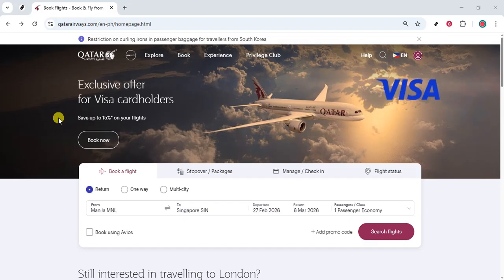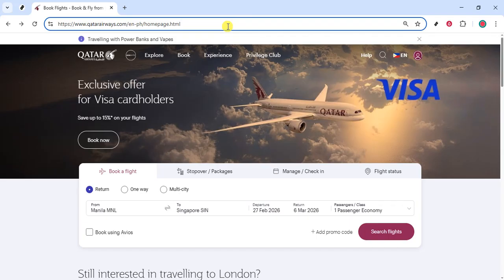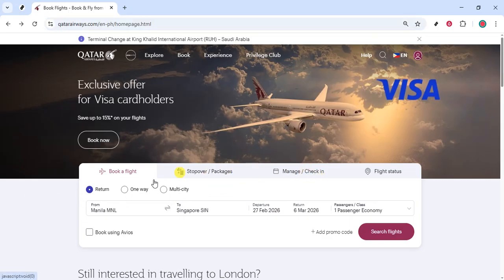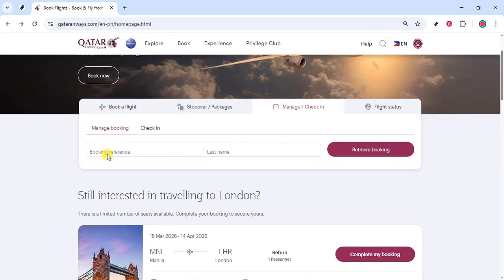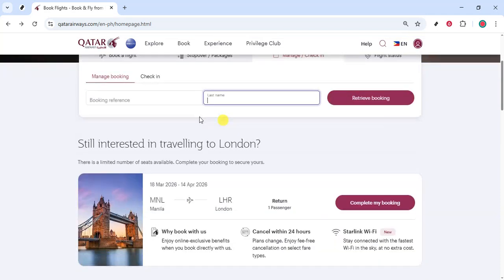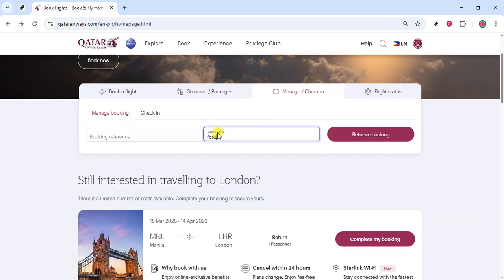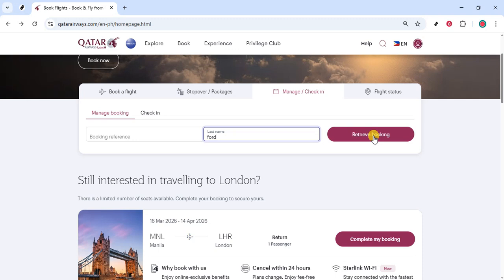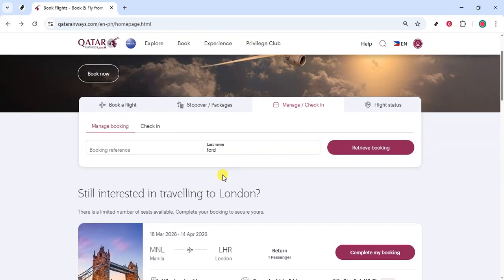How To Change Flight Date On Qatar Airways (2026) (New Method)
Learn how to change your flight date on Qatar Airways easily with this step-by-step tutorial. This beginner-friendly guide shows you how to reschedule your Qatar Airways flight online or through the app. Follow along to modify your ticket, update your booking, and make your travel plans flexible. Whether it’s your first time or you travel frequently, this video covers all the tips and steps for a smooth Qatar Airways flight date change.